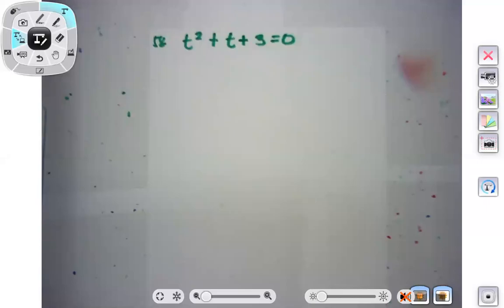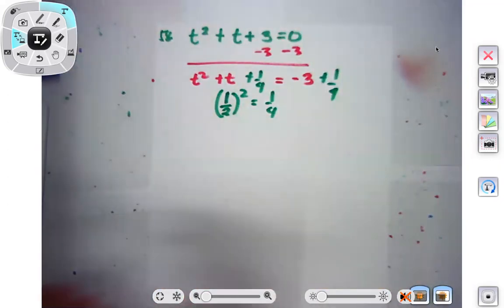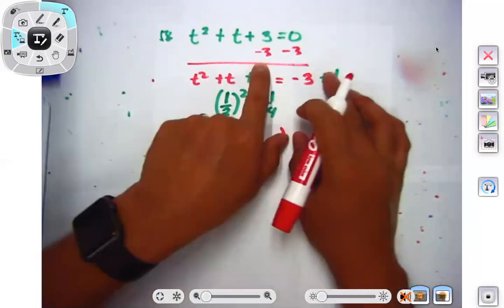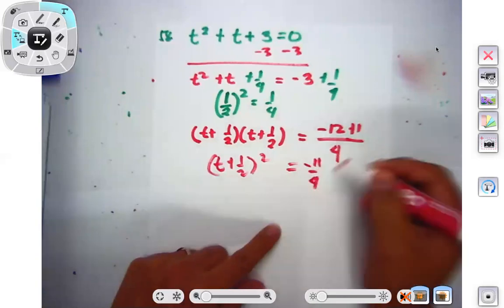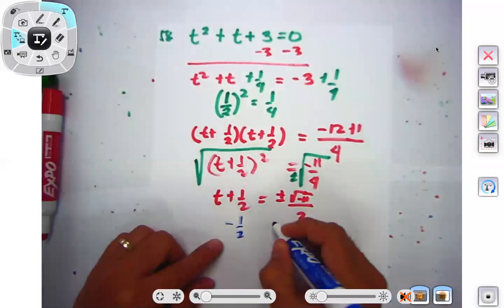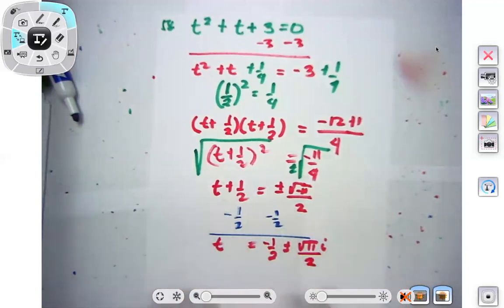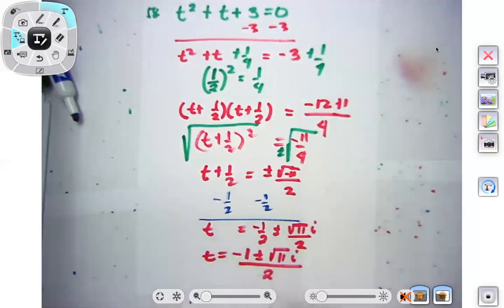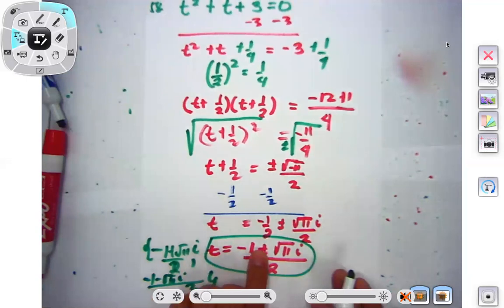10 1g Completing the Square 3